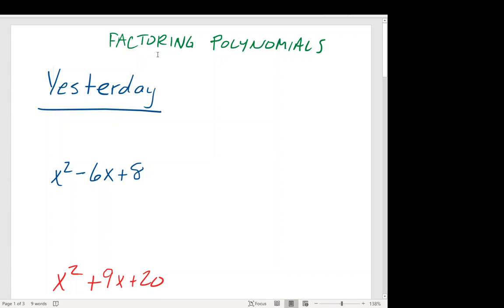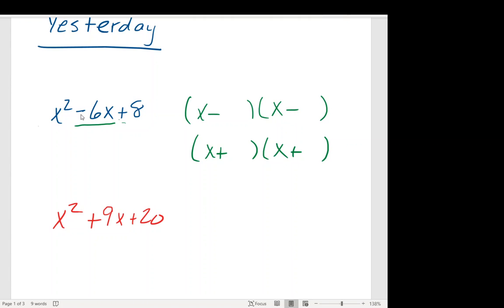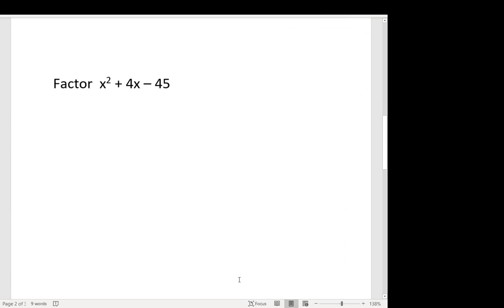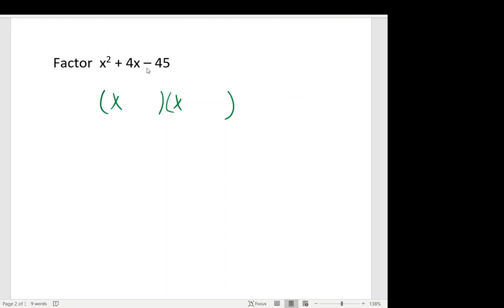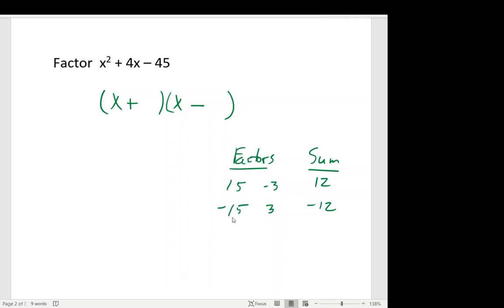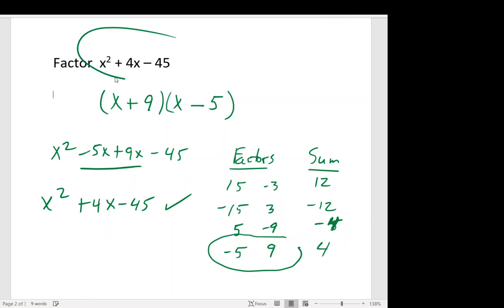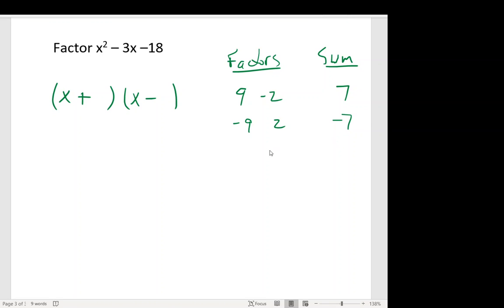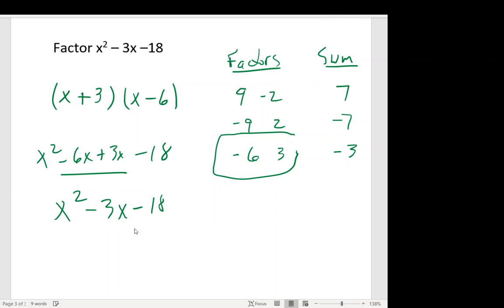Factoring Trinomials into 2 Binomials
This practice focuses on how to factor a trinomial when the c value is negative..